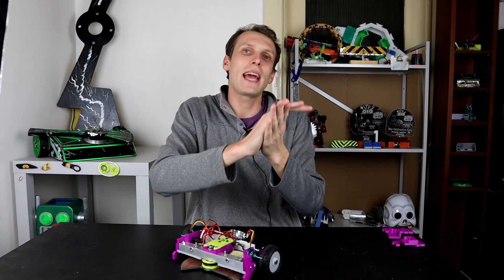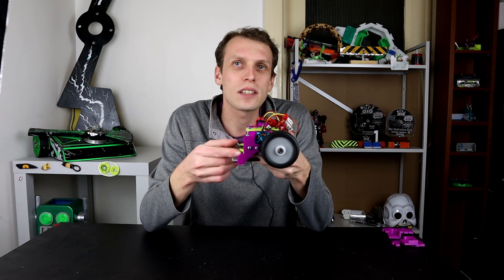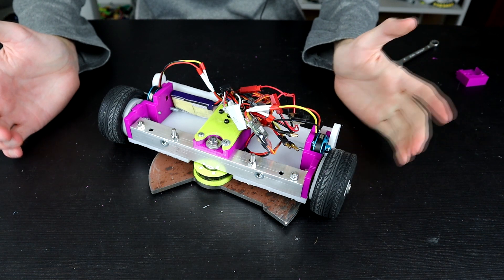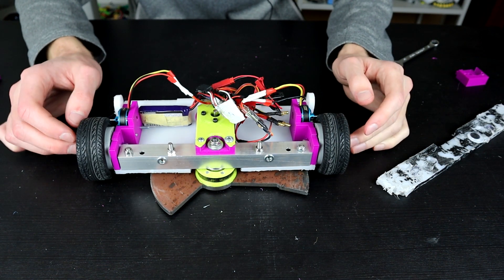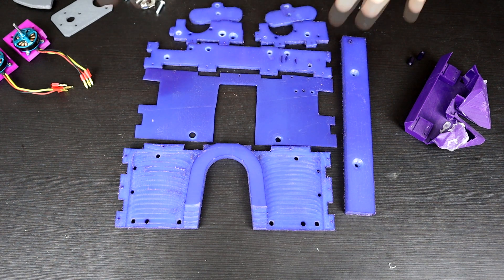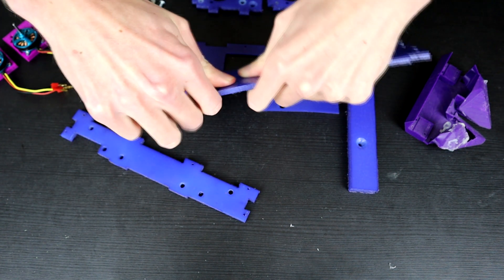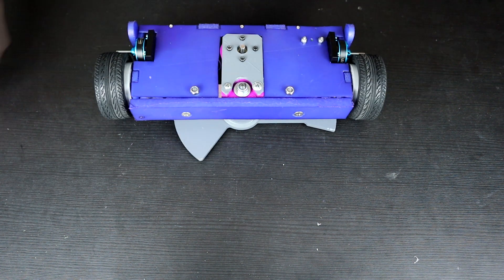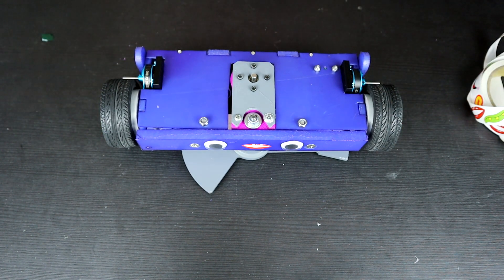Annie R U OK upgrades (Version 6)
This week we upgrade my undercutter beetleweight Annie R U OK